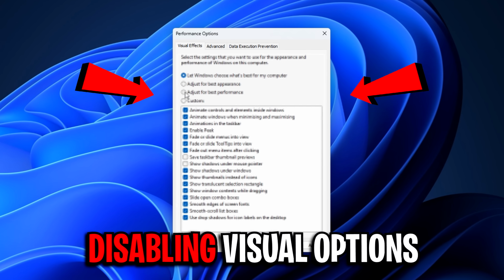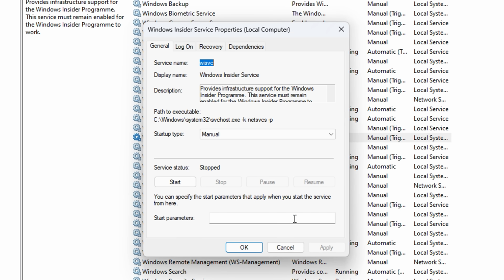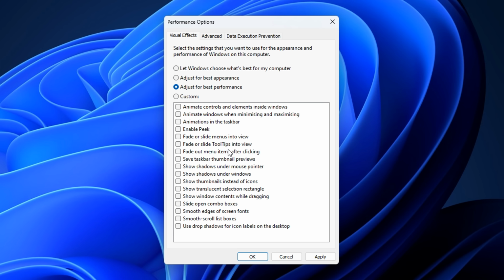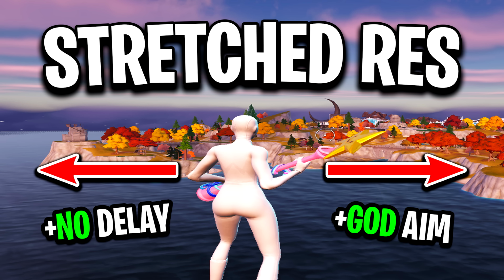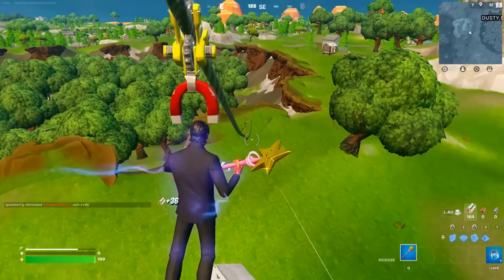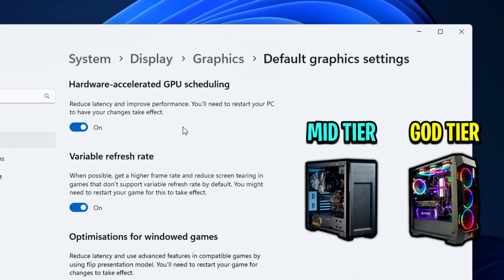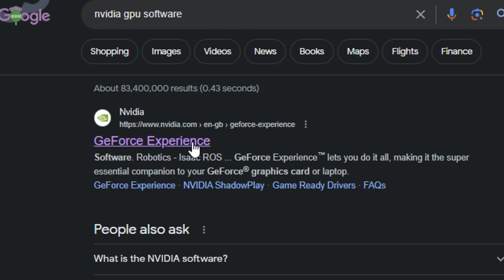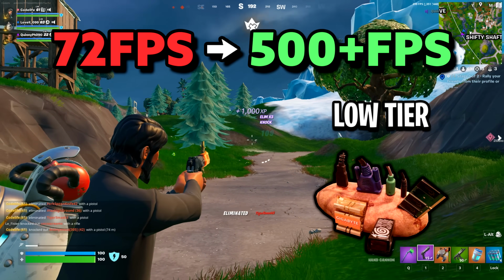How To BOOST FPS In Fortnite! ✅ (Low-End PC/Laptop)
How To Get 0 Ping In Fortnite Season OG!✅ (Lower Ping Guide)

This is a full guide on how to drastically improve fps on any low end pc or laptop in Fortnite. After following this guide and all the steps, you guys should get much higher framerates. If you appreciate the explanation and the video itself, be sure to let me know by dropping a like on it. Thanks

Timestamps:
0:00 Intro
0:16 Services
1:15 FN High Priority
1:47 Visual Settings
2:24 System Notifications
2:53 Low End Stretched Res
3:35 Performance Power Plan
3:58 Custom Rendering Mode
4:30 Game Bar
5:20 Extra Game Settings
5:50 GPU Drivers
6:26 Temp Windows Files
6:59 Verify Game Files
7:14 Conclusion
7:40 Outro